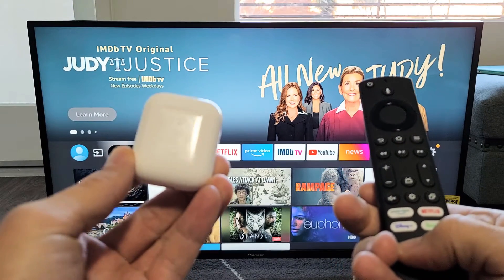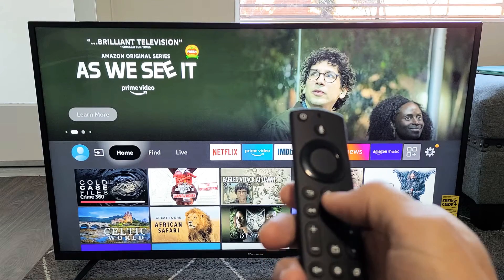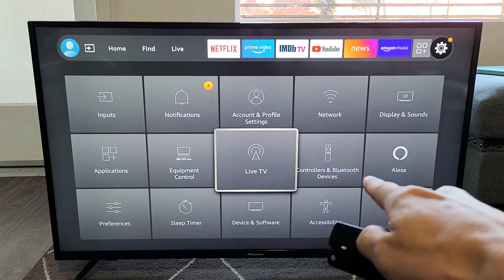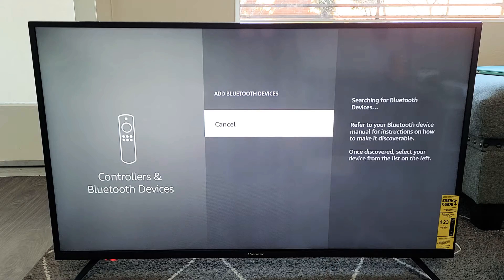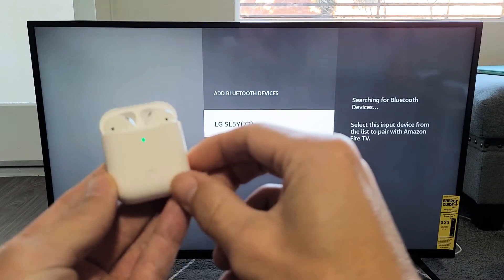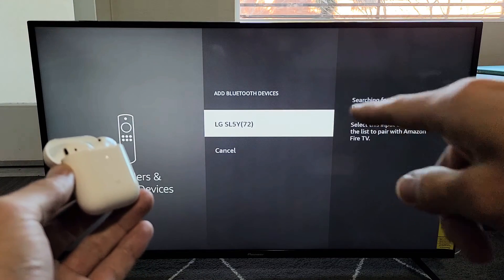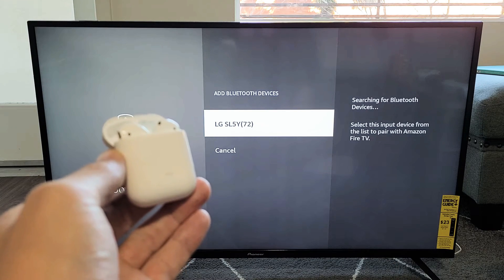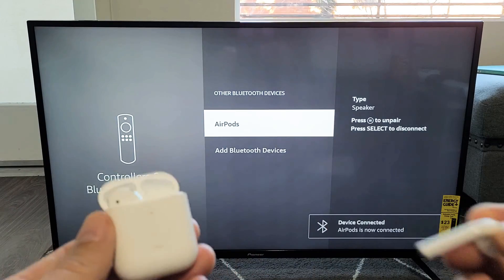Fire TV's: How to Connect/Pair Apple AirPods (Toshiba, Insignia, Amazon, Pioneer, etc)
I show you how to pair/sync/connect Apple AirPods to any Fire TV (Toshiba, Insignia, Amazon, Pioneer, etc). This should work for the Apple AirPods 1st gen, 2nd gen, 3rd gen, and Pro models.  Hope this helps.